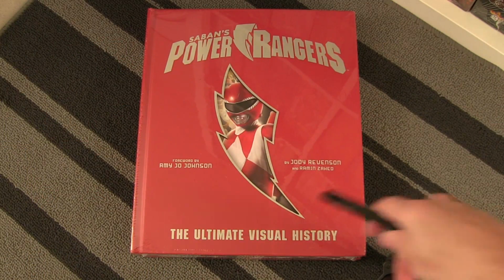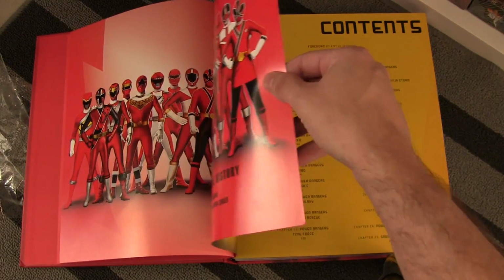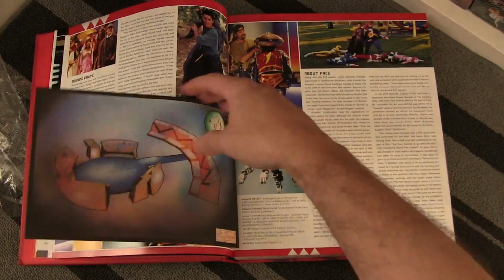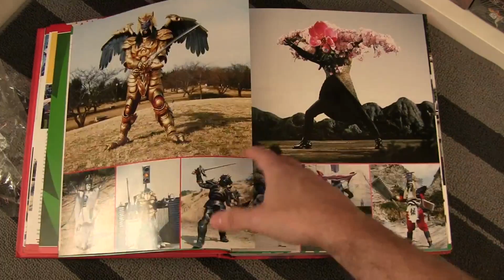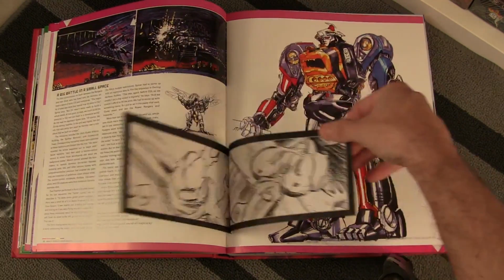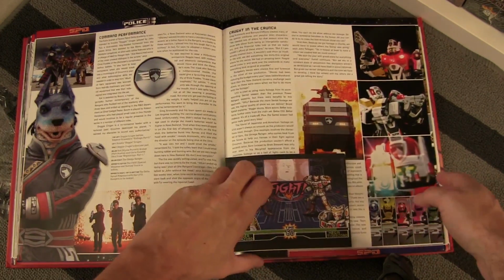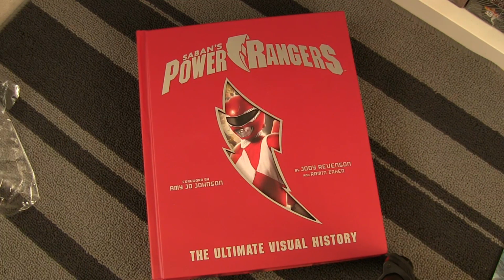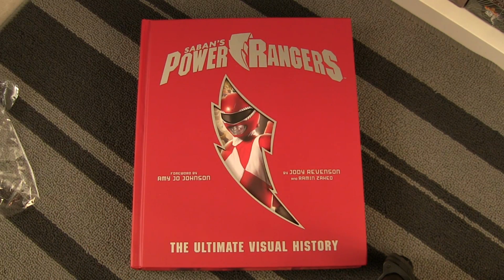Power Rangers: The Ultimate Visual History First Impression (Book Preview), New Set, & More!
Just a brief preview/first look at the new Power Rangers: The Ultimate Visual History book! Also check out the new set!